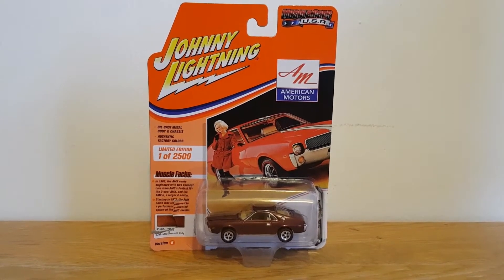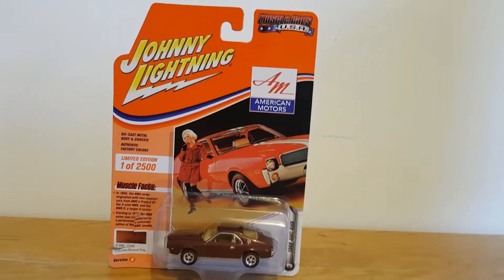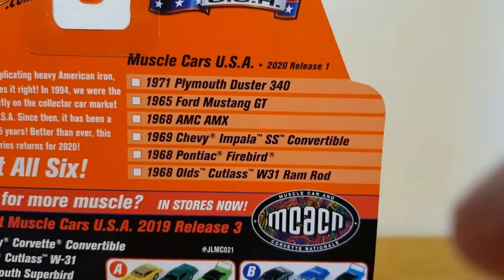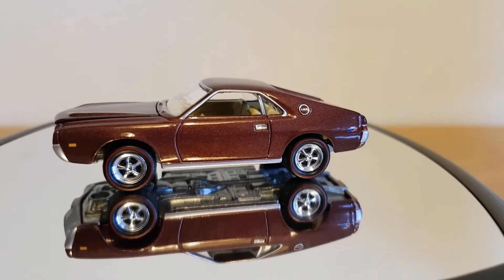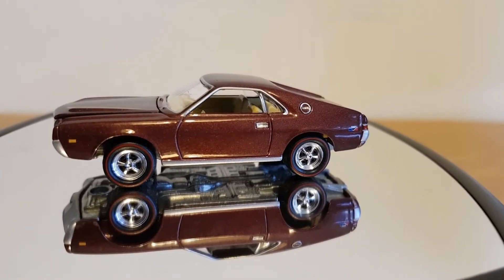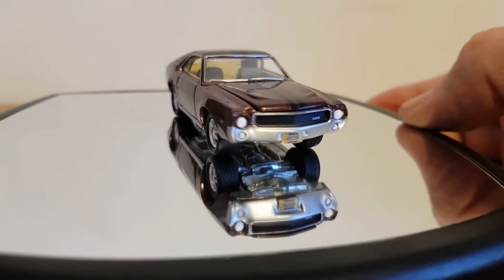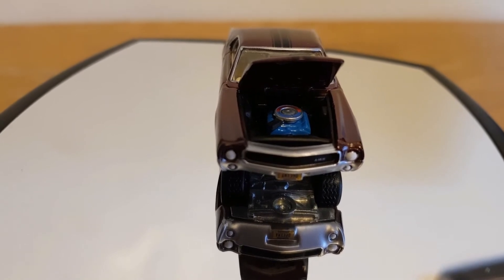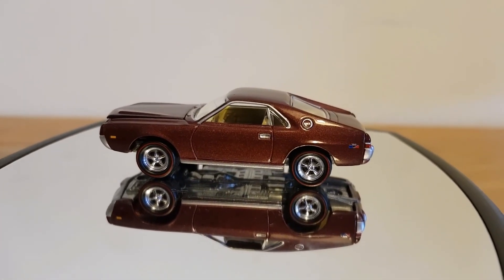Johnny lightning amx 2020 release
1:64 scale diecast model car review